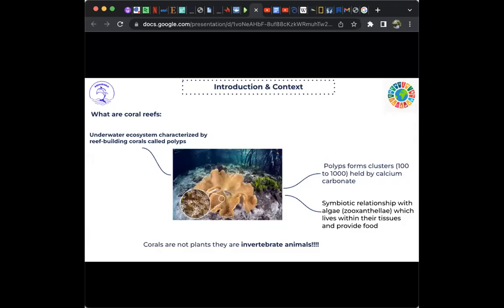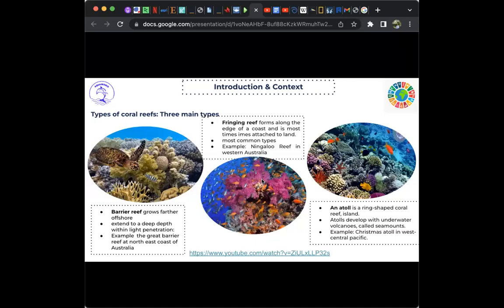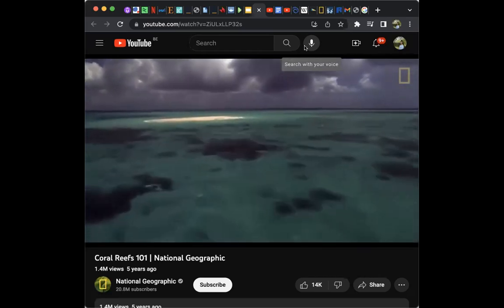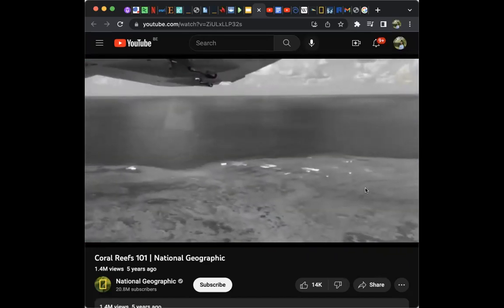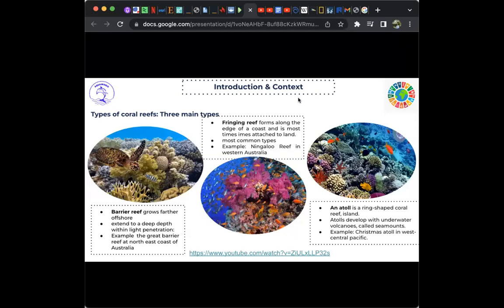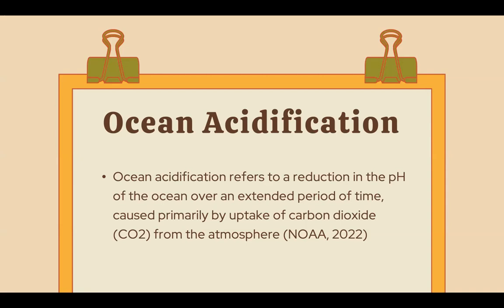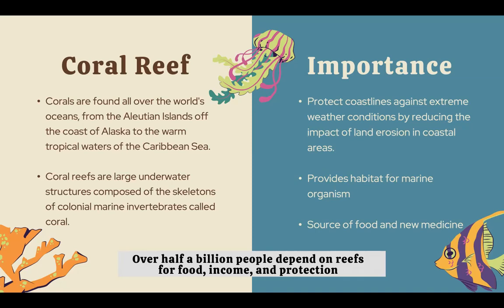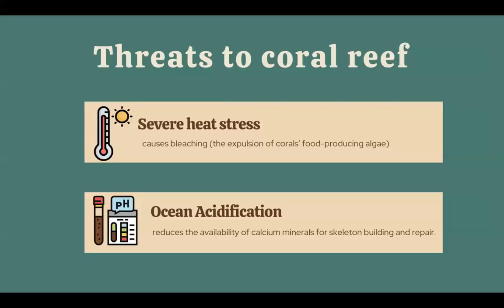November 2022 seminar - Ocean Acidification and the Future of Aquatic Ecosystems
Host - Dada Kemi
Guest Speaker - Michelia Wibowo
Date: 26th of November 2022